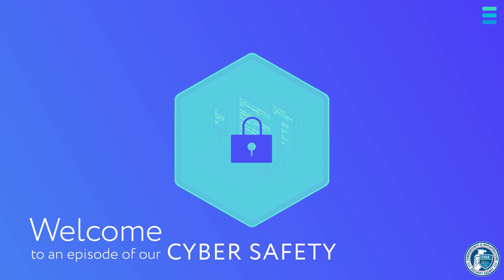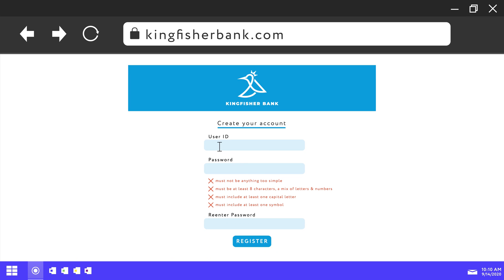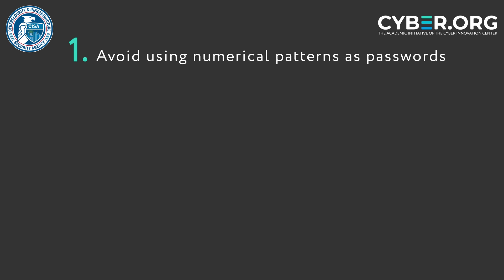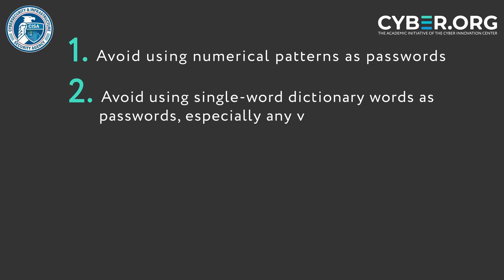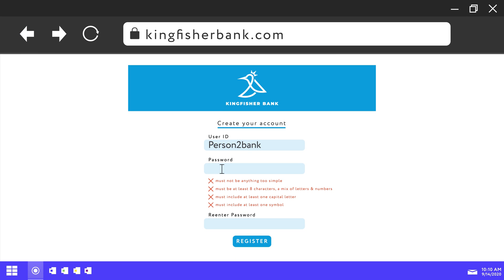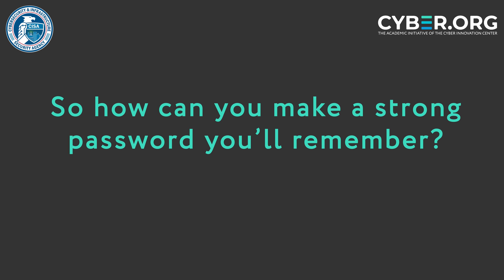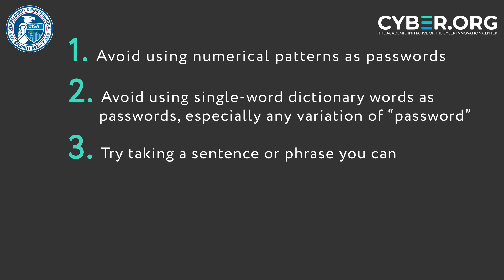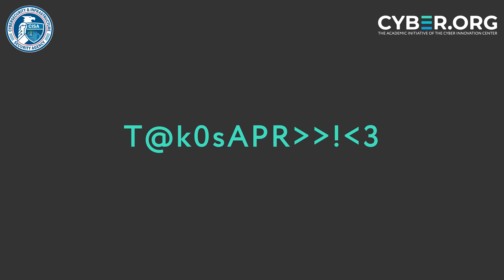Making Strong Passwords - Cyber Safety Series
The team at CYBER.ORG and the Cybersecurity and Infrastructure Security Agency (CISA) partnered to produce this Cyber Safety Series. In this video, we’re covering making strong passwords.

We know if can get annoying to be forced to make such complicated passwords, but there's a reason for it! We have some tried and true methods for making a memorable password out of the required letters, numbers and special characters that will be secure and keep your information private!